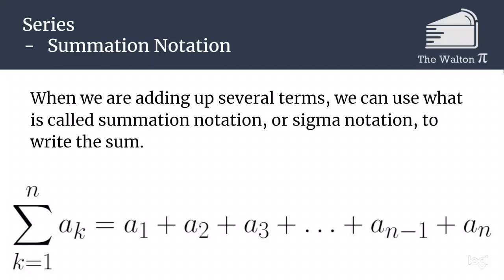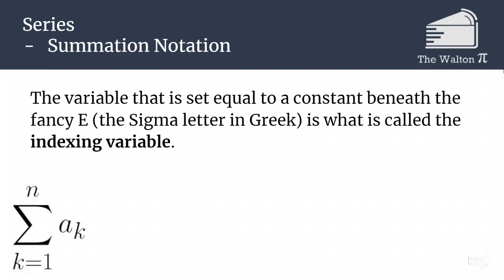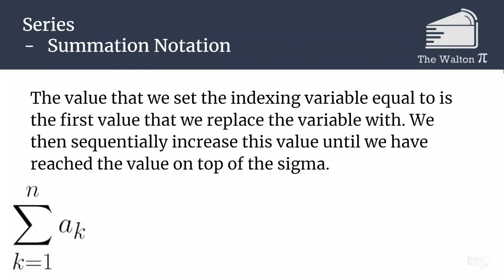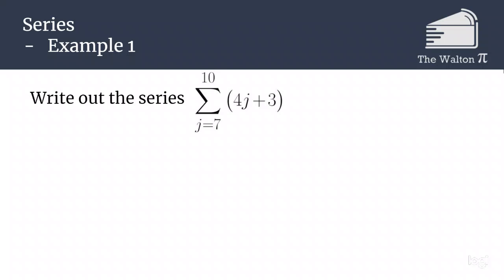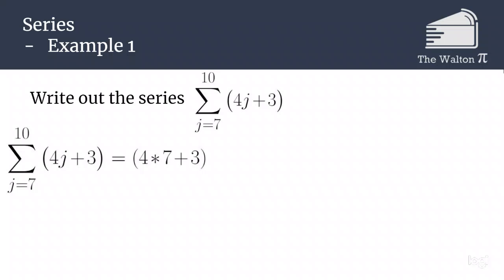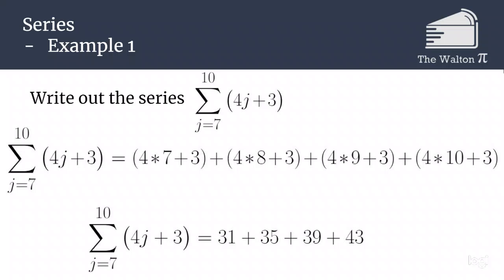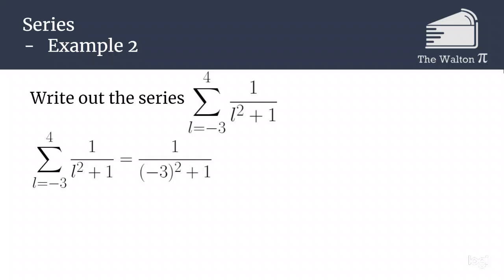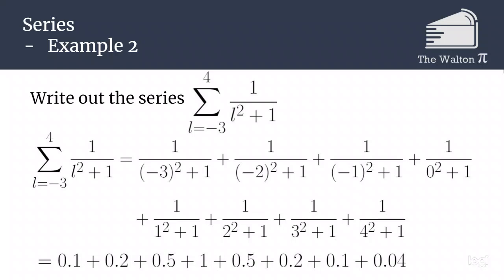Introduction to Series - "Calculus is a Piece of Pi" Section 8.2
This is the second video in Section 8 of my "Calculus is a Piece of Pi" series explaining Single-Variable Calculus.

We discuss both what a series is as well as what the different parts of the Sigma notation for sums mean. We then go through two examples of computing the value of different sums.